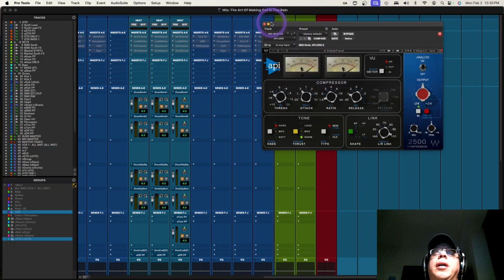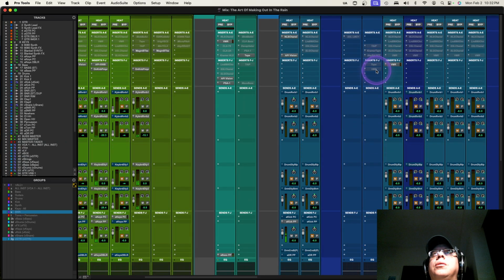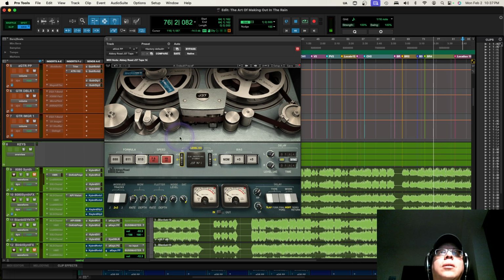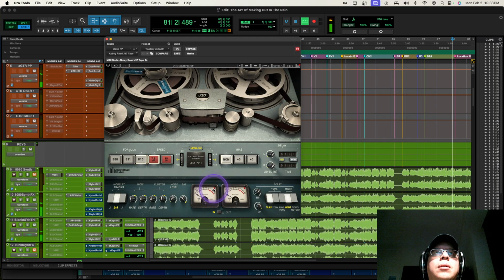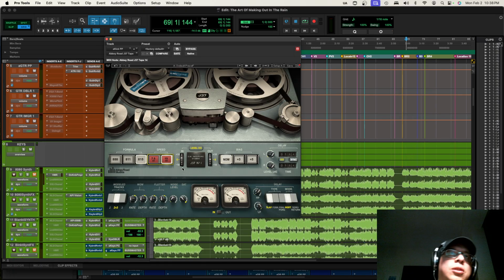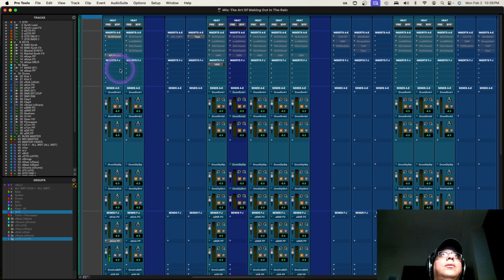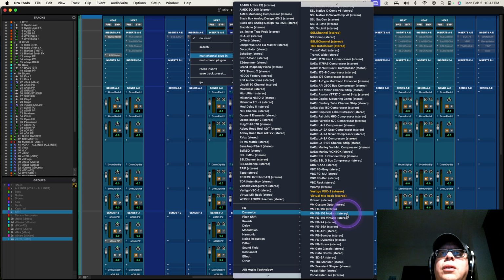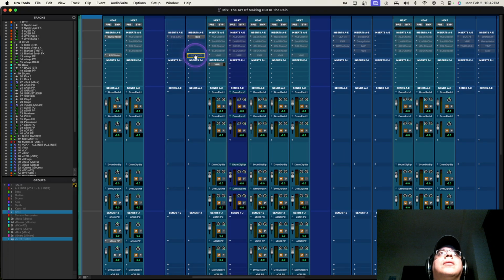Mixing "The Art Of Making Out In The Rain" - Part 2